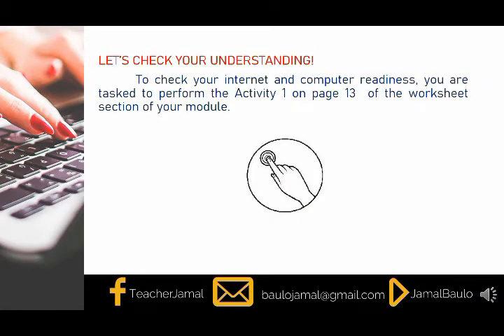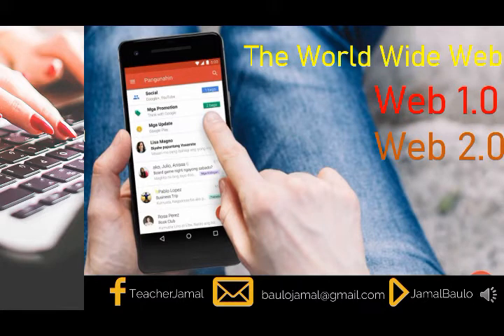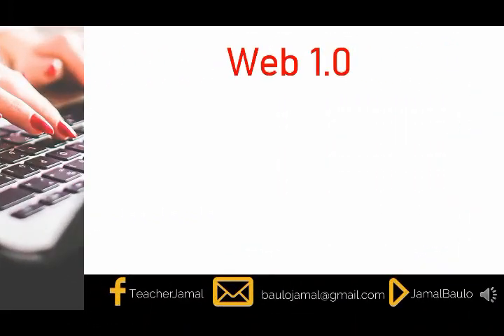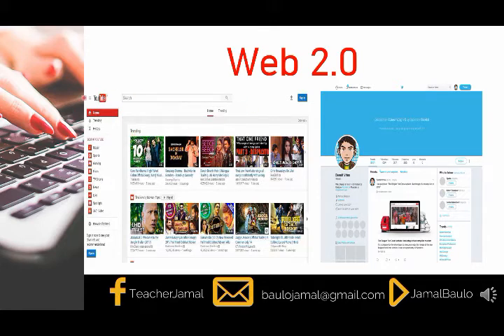Lesson 1: Introduction to ICT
What is Information and Communications Technology?